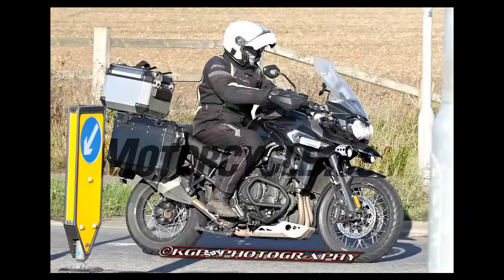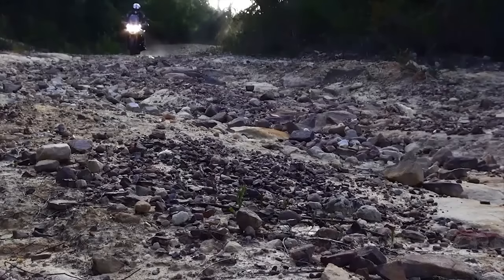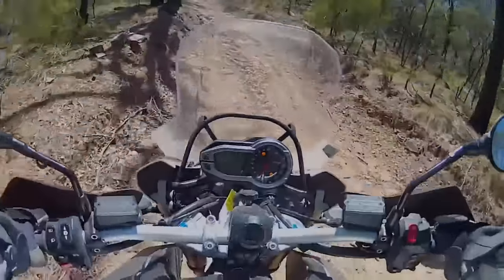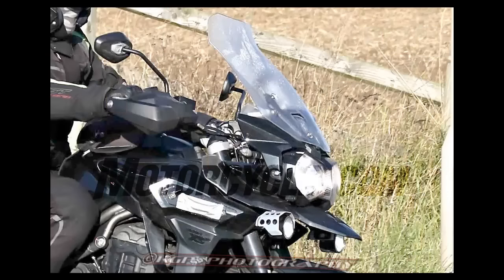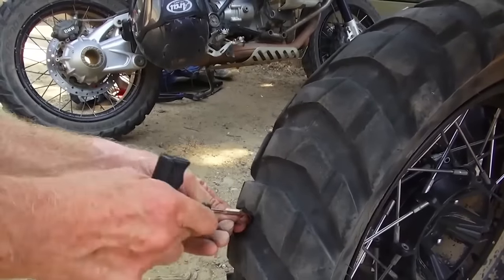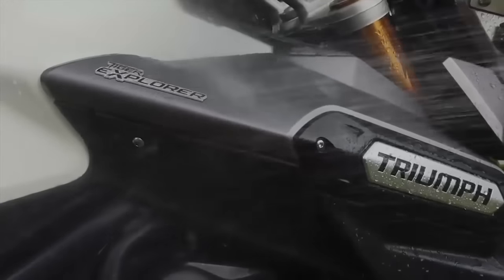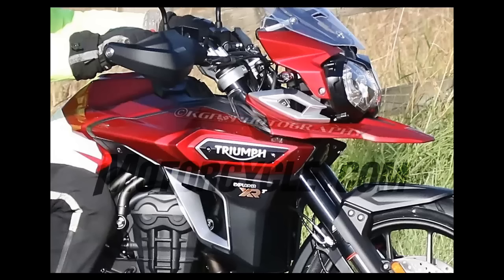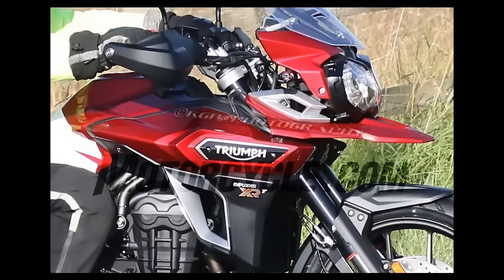2016 Triumph Tiger Explorer Uncovered In Spy Photos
THIS is the revised Triumph Tiger Explorer, spotted undergoing tests this week in Barcelona.

The spy shot shows Triumph’s big adventure model has been given styling tweaks plus new forks, wheels and brakes.

New forks carry radial mounted Brembo brake calipers, a feature already found on BMW’s R1200GS, instead of the current Tiger Explorer’s Nissins.

The updated 1215cc triple Triumph was being tested alongside an R1200GS with BMW’s Electronic Suspension Adjustment. That could point to the Explorer getting the Triumph Electronic Suspension system currently found on the British manufacturer's big tourer, the Trophy.

Front and rear wheels are new, with a revised spoke arrangement.

The photographer who took the spy shot said riders also appeared to be testing throttle response, suggesting engine or fuel map changes.

He said: ‘They were comparing the Tiger Explorer and R1200GS on a section of road usually used only for suspension tests. They were also comparing the GS to an ordinary Tiger Explorer.

‘I know there will be some changes to the engine because I saw them testing throttle response on another road.